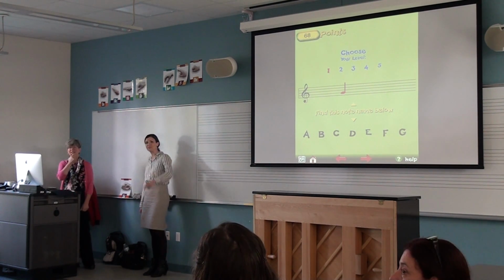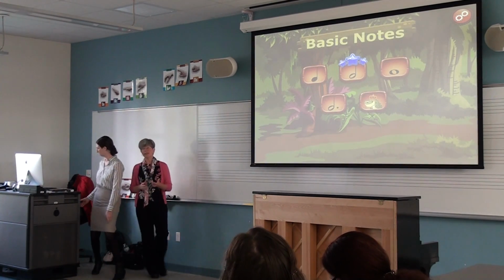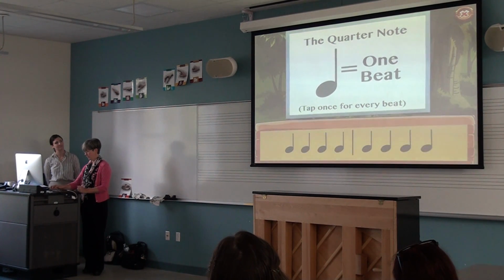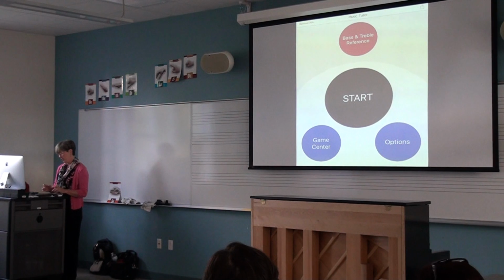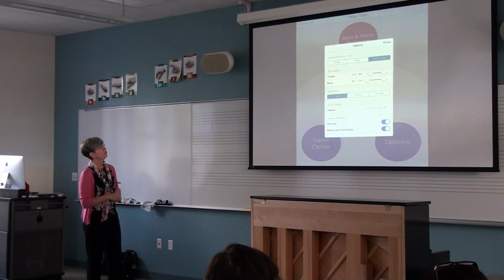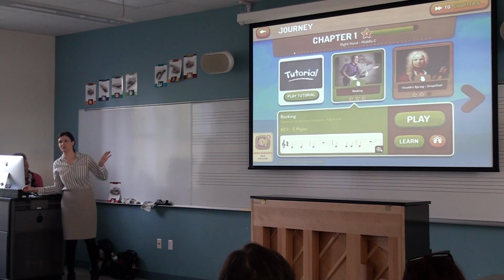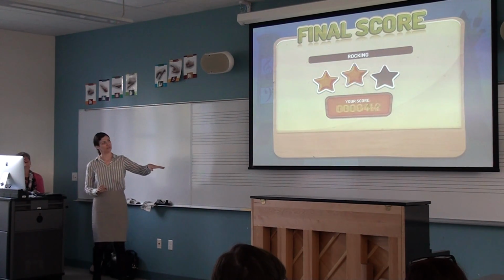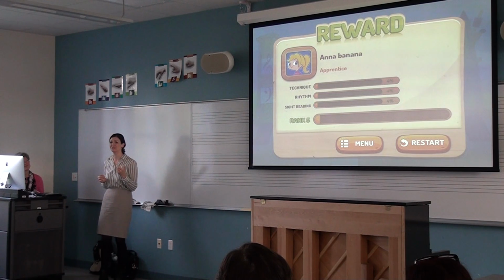NYSMTA Conference 3